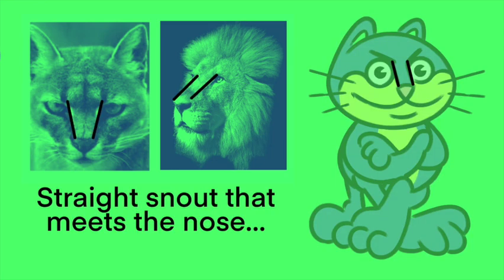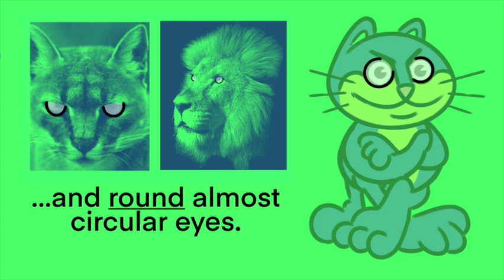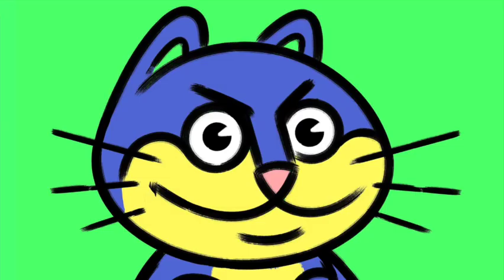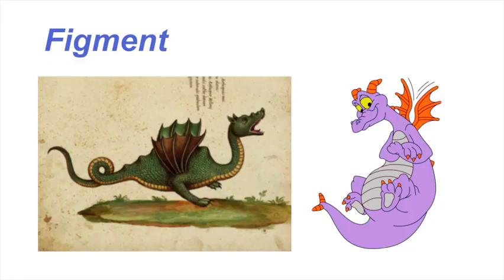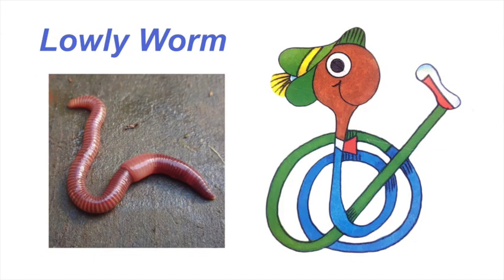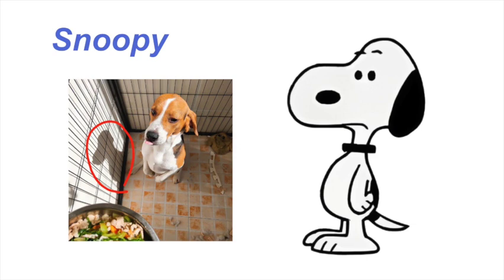Caricature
A short video discussing exaggeration and realism when observing animals for caricature.